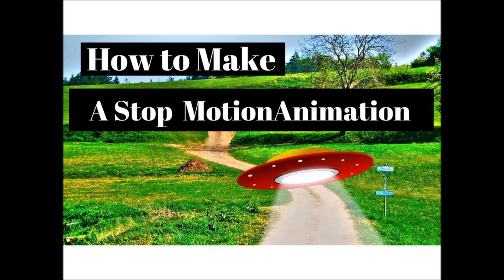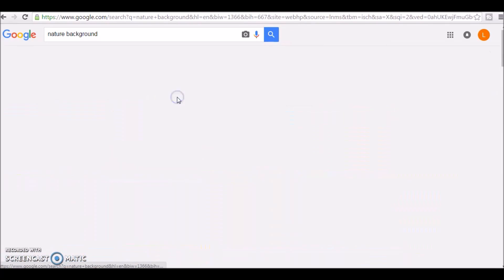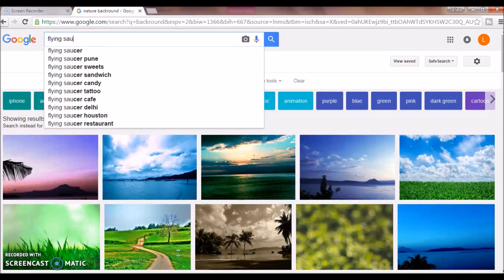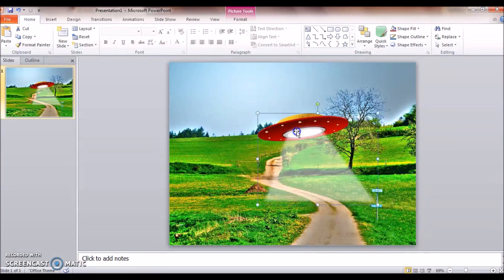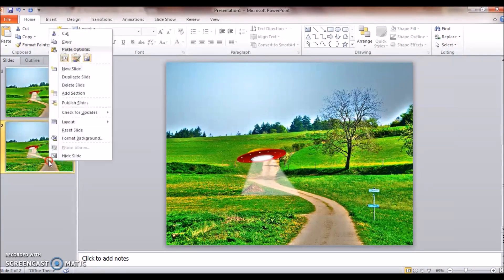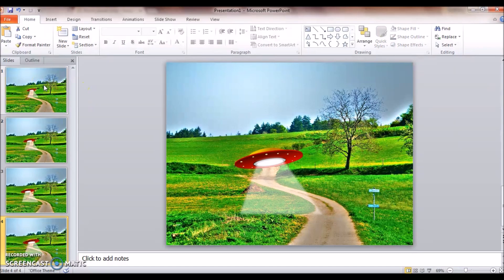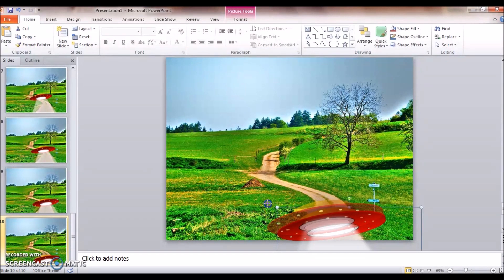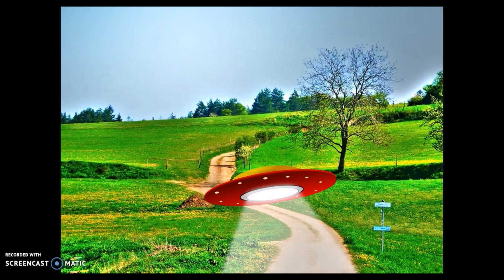How to Make a Stop Motion Animation using Powerpoint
Hi, Welcome to Lala’s World today we will talk about how to make a quick easy stop motion animation for free using power point . If you ever asked yourself How to make a stop motion video this how to tutorial should surely help. A stop motion video  is basically a Frame by frame film animation  Say there is something specific you want to show but can't find it you can make it for free using powerpoint Stop motion can be claymation animation, any type of pictures you choose or draw etc The best part is you don't need a Stop motion video maker  to do this.

Ok so what you're going to do is first find your background or make your background. A good rule of thumb is labeled for reuse
Next find the image or make the image you want to animate. Make sure you have a transparent background. You can do 1 of two things you can either type png after what you are looking for or click color and transparent
There is an animation technique called forced perspective. This is the simple idea that the closer something is the larger it gets and the further away it is the smaller it gets.
We will start off with our background and place are small object at the furthest point
Copy and paste this slide and very slightly move the object making it larger as you move it closer.

If you want to test it as you go you can just scroll down. One thing to keep in mind as you make your object move is that the smaller the movements the more it will flow

Once you get it to where you want it to be set your timings  and voila !! Just play around and do what works for you

Lalas World

Hostgator Webhosting

Parts of this video were recorded with screen cast  o matic.